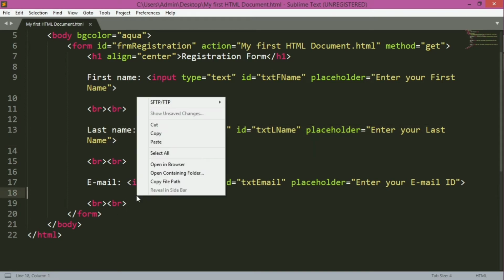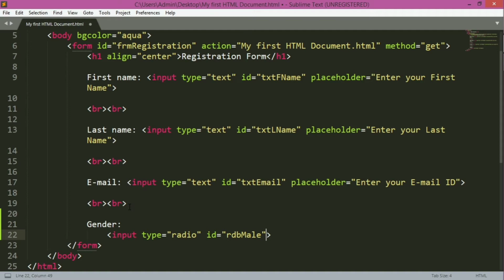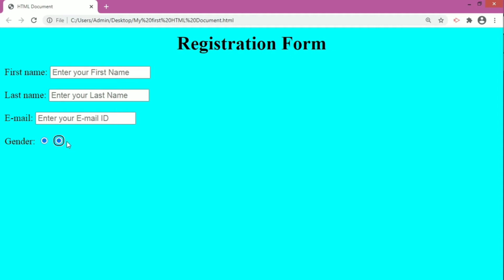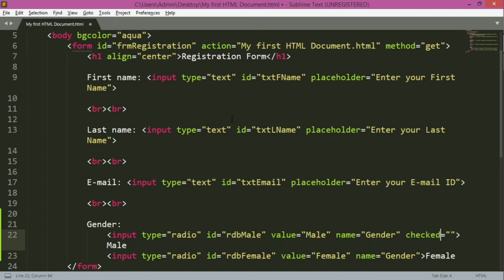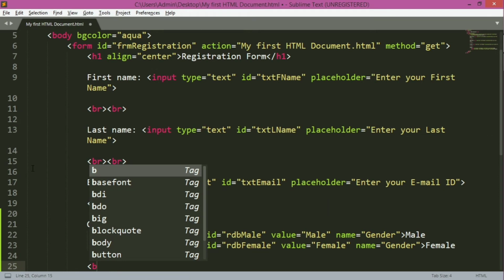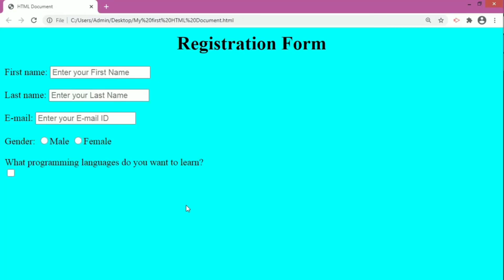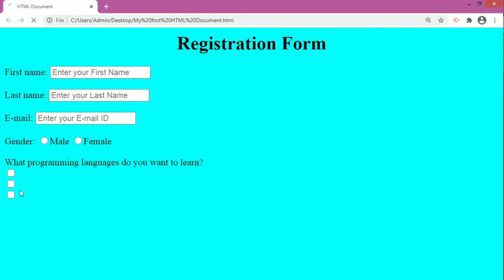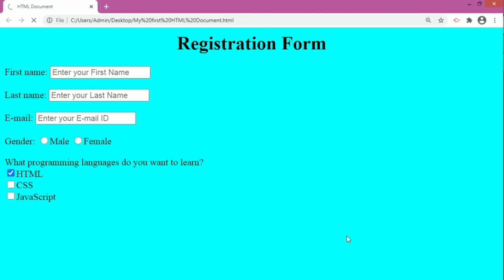HTML coding Tutorials || Part 21 || Input tag || Radio buttons in HTML || Check boxes in HTML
HTML coding Tutorials || Part 20 || Input tag || Radio buttons in HTML || Check boxes in HTML